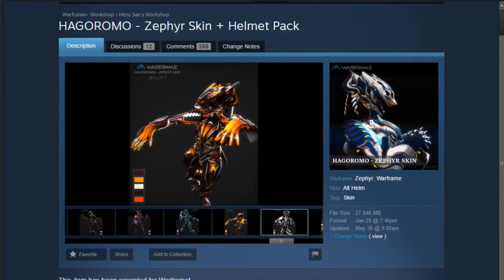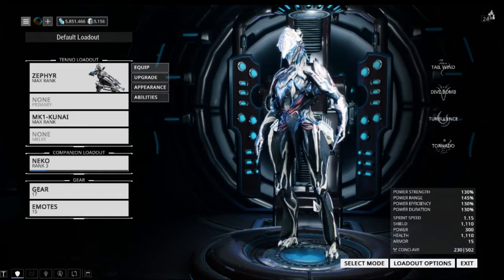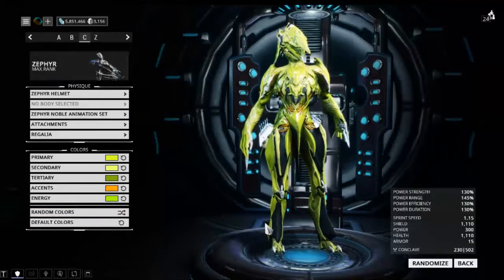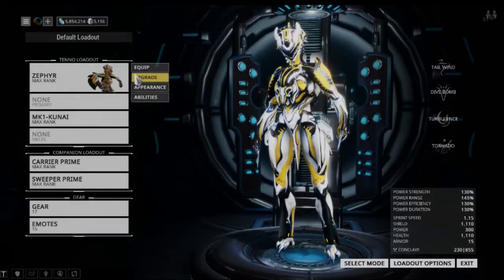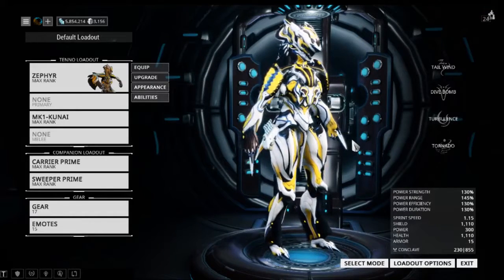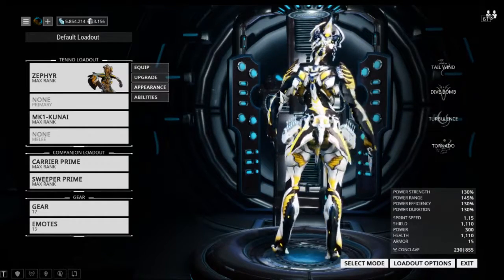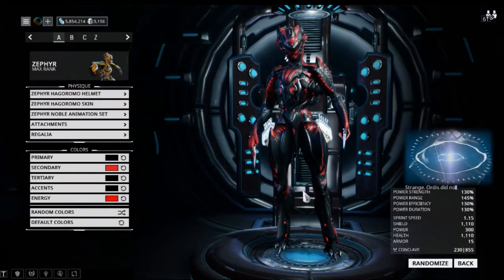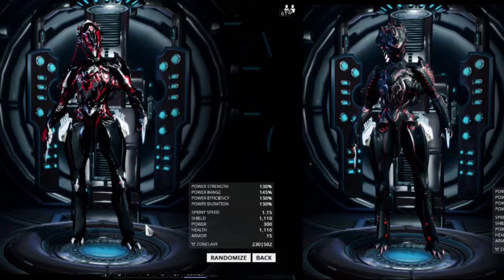Warframe: Hagoromo Tennogen Skin for Zephyr - Fashion Frame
This is a personal look at the Hagoromo Tennogen skin available to players for the Zephyr frame in Warframe through the Steam portal.  It is more a personal viewpoint rather than an objective review.

Warframe Fashion Frame with Tennogen Hagoromo Skin